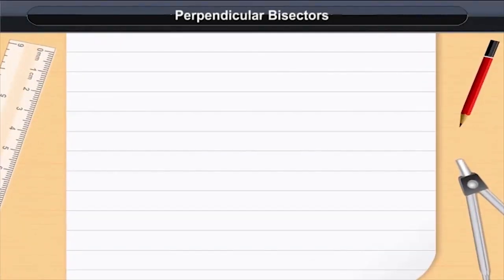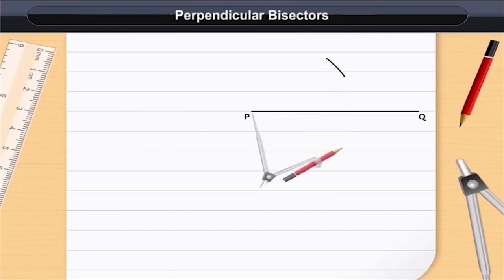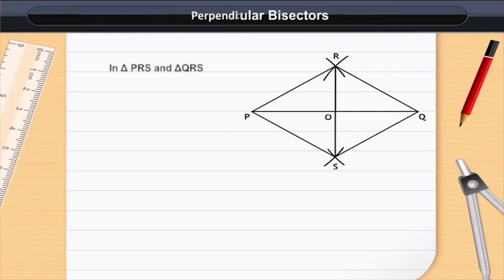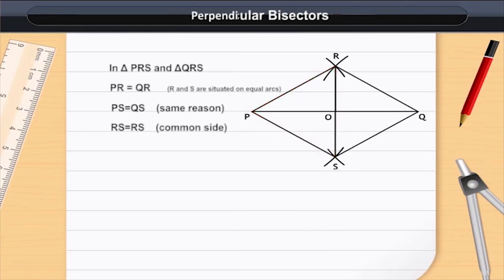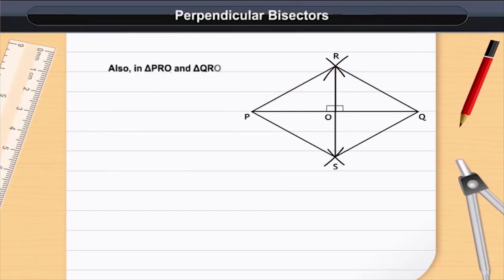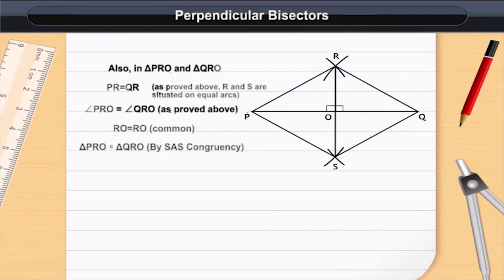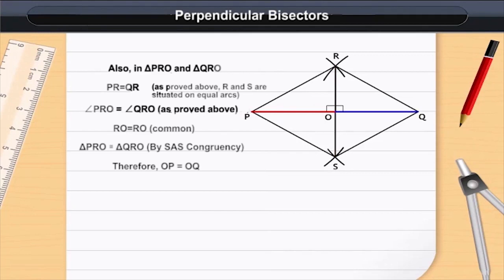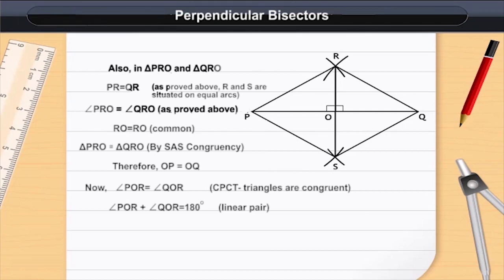Perpendicular Bisector | Class 9 | Maths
Perpendicular Bisector | Class 9 | Maths  | English Medium

Check out our Thinkbooks on Amazon, teaching 21st Century skills like:
- Analytical Thinking,
- English Ability and
- Maths Aptitude